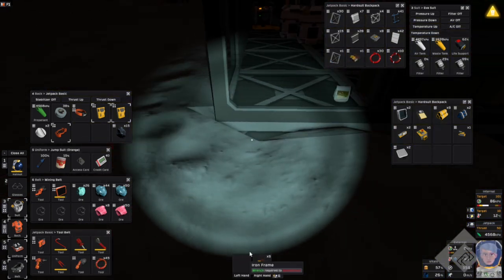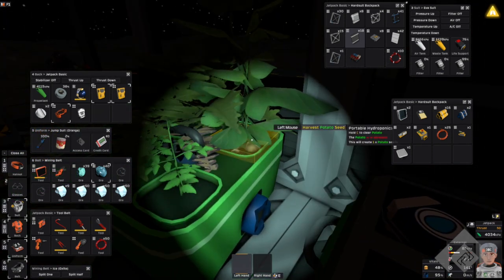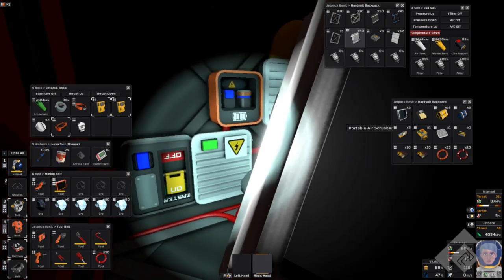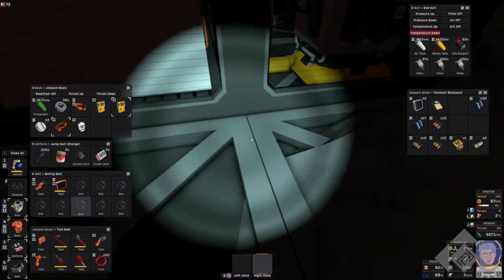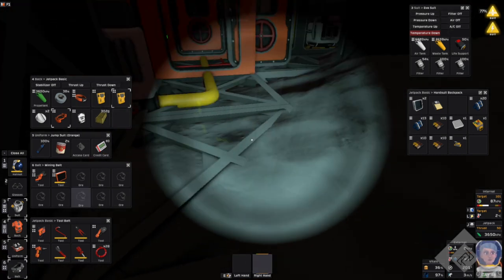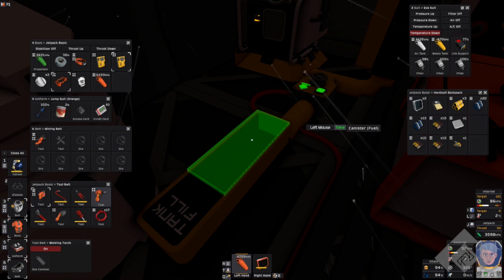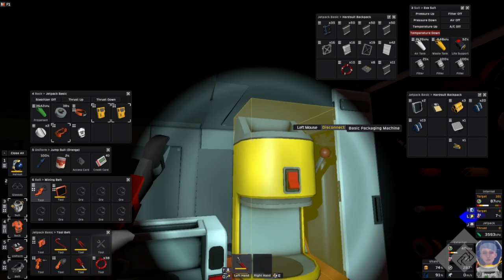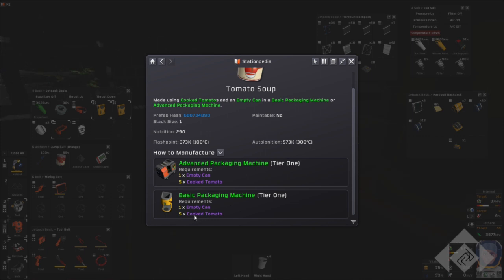Roughing-In the StarPad - Stationeers FoonBase - 08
In this quick paced mission, we build most of the mission critical components for a landing pad, henceforth called a StarPad. I also leave in the bits where I sing to myself! YAY SELF-ABASEMENT!